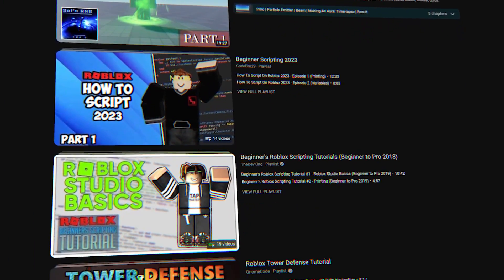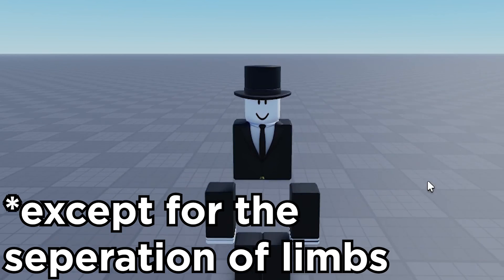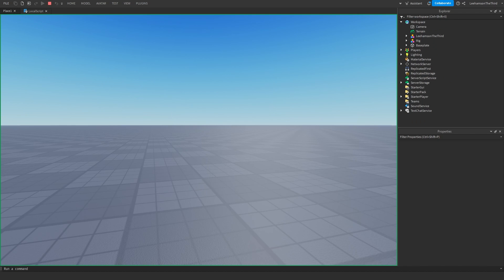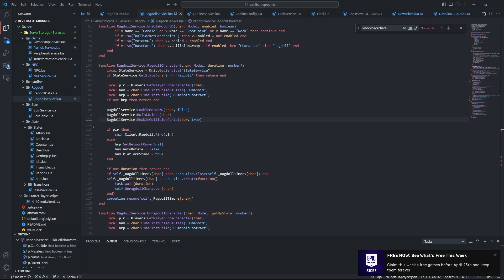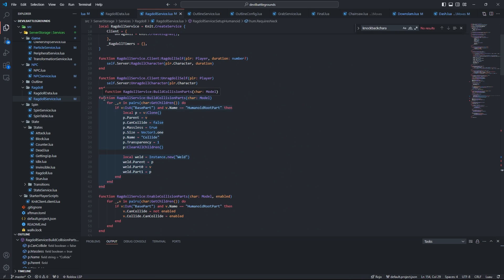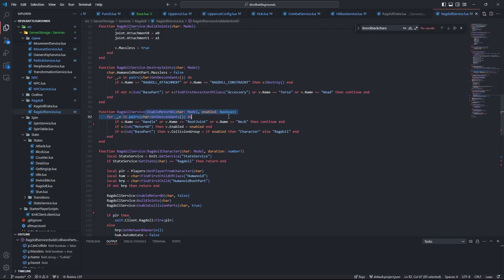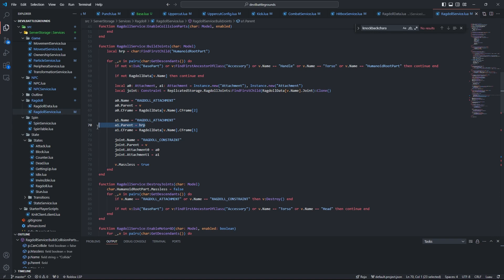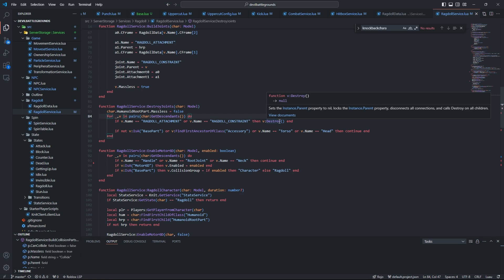How to Make ROBLOX Ragdolls: the BEST Way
No github repos / roblox models here! In this video I teach you how to code a ragdoll module yourself, hope you find this video useful!

⭐I post updates from time-to-time on twitter so drop a follow!